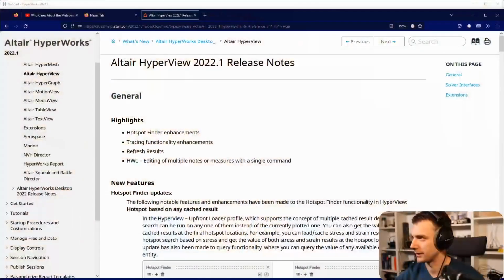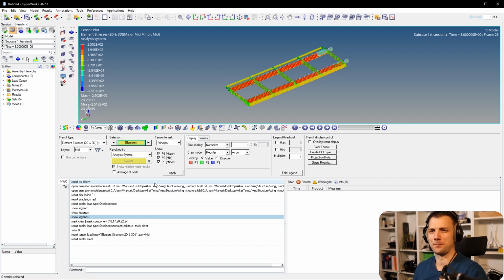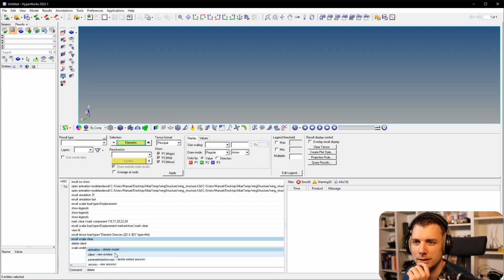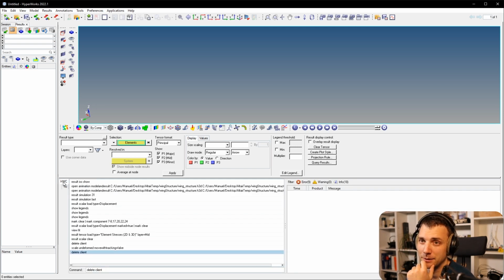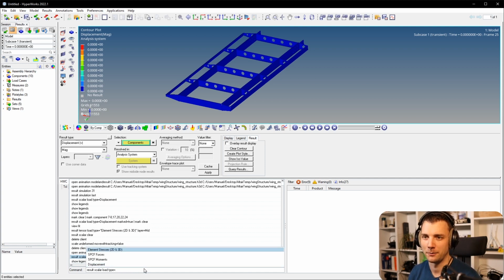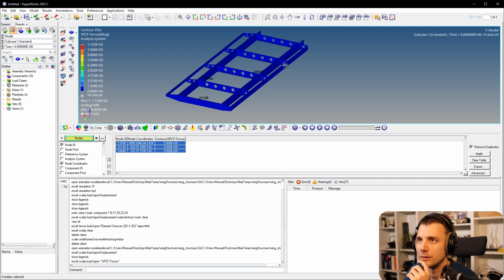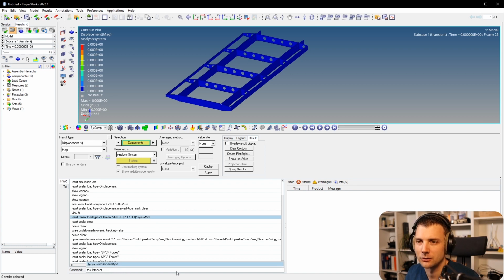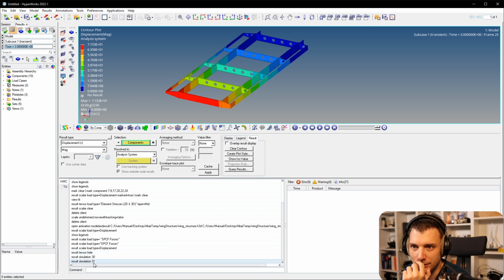Altair Hyperview Script Recording with HWL / TCL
Hey guys,

did you see me get excited about the record feature for Hyperview Scripts. Let me tell you: The hype is real. It will make the life of many of us so much easier.
Watch me walk you through the basic steps how to see the comannds following your point and click action in Hyperwiew.